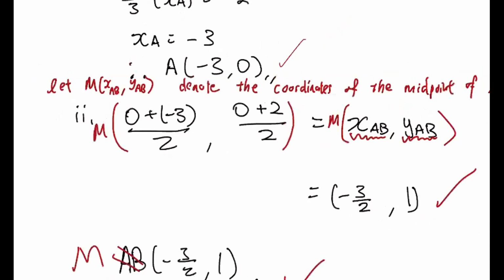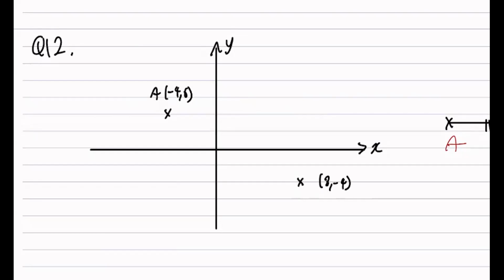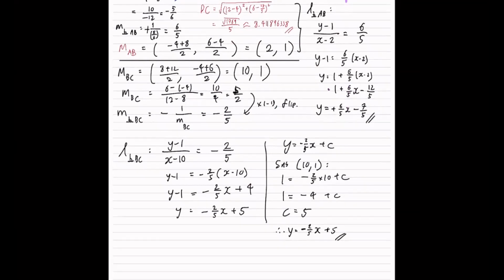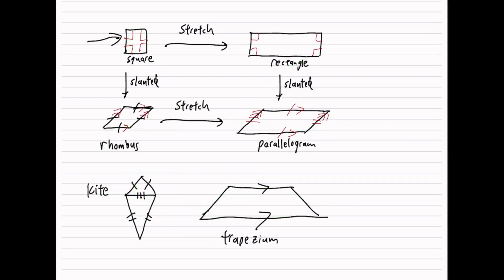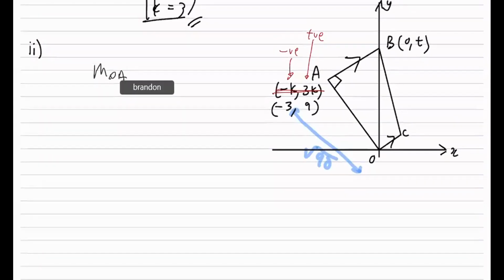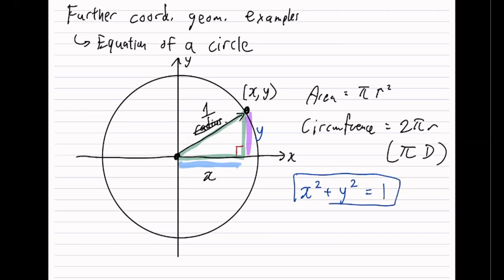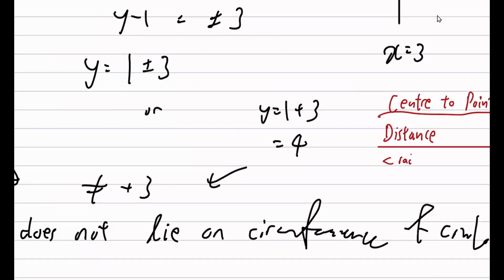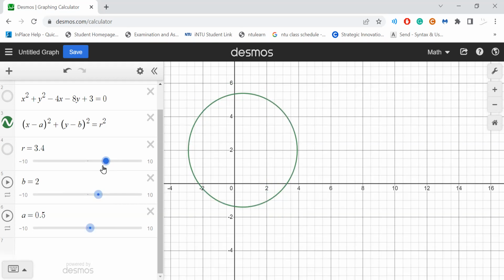Brandon GMT20220805 124600 Recording 1920x1020